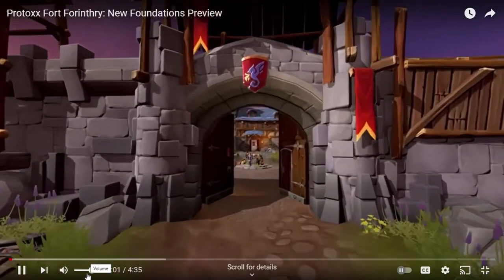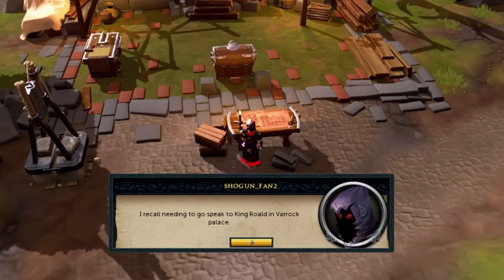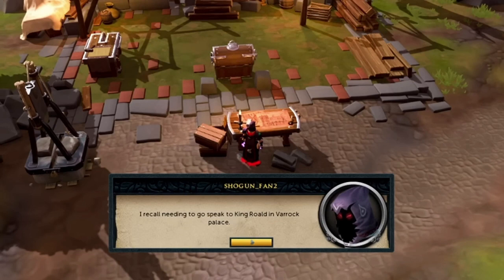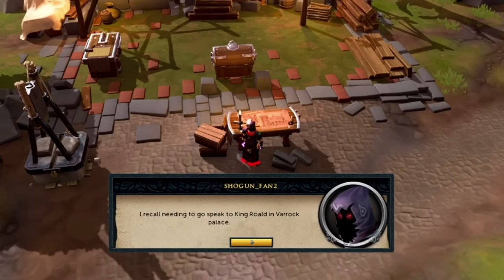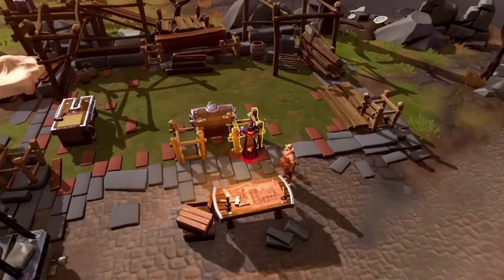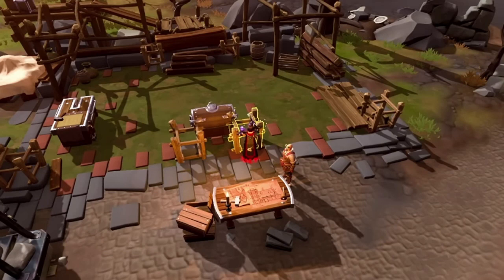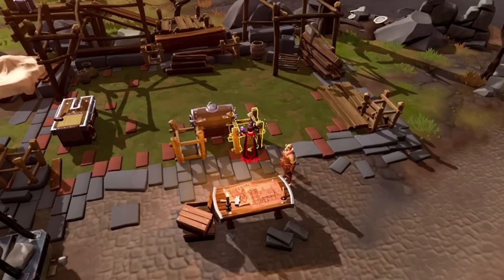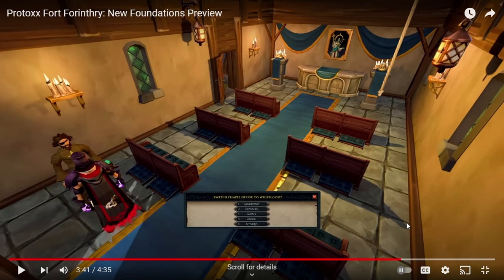Player Own House, but outside of it Zircon n Friends Reactions Made with Clipchamp